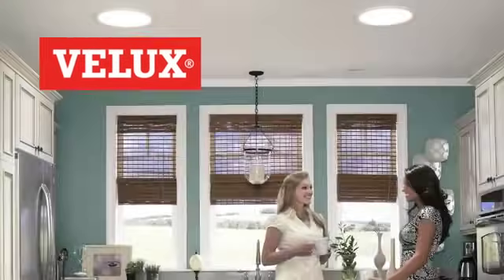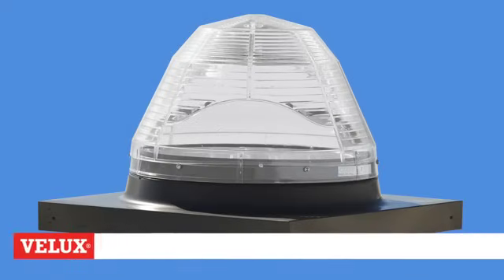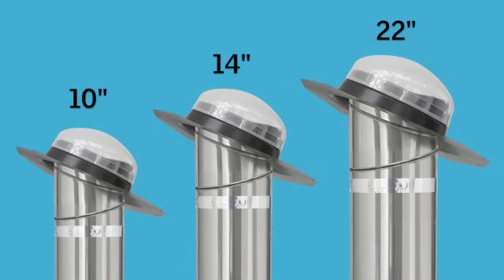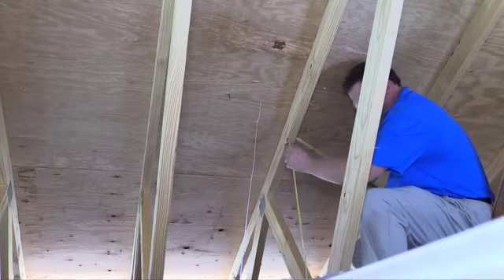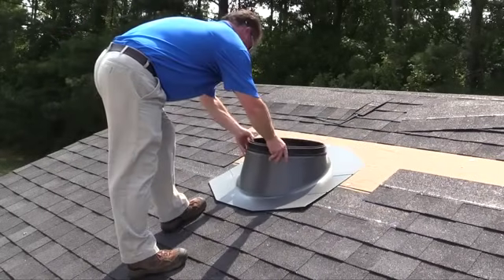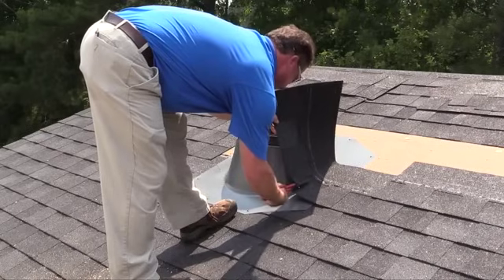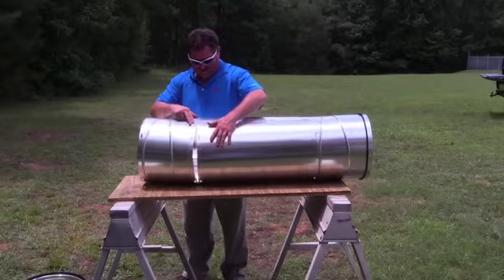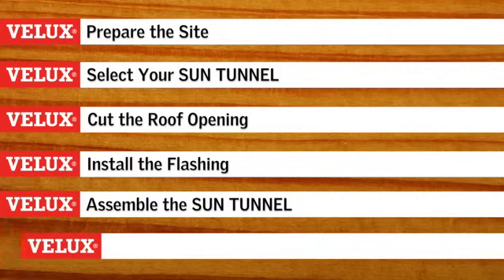VELUX Install Video - SUN TUNNEL Skylights SD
Learn how to correctly install a VELUX Sun Tunnel Skylight.